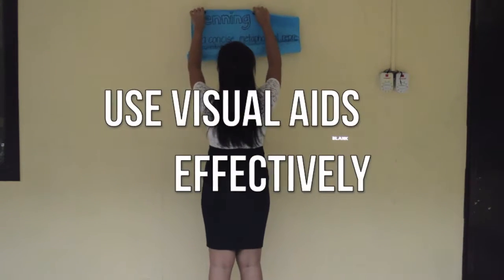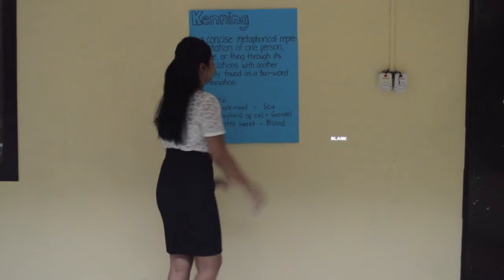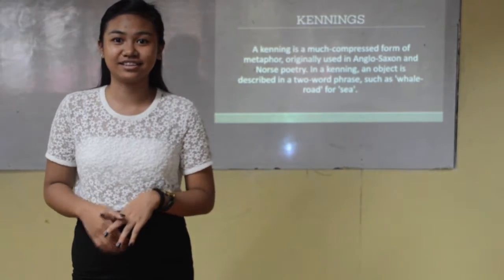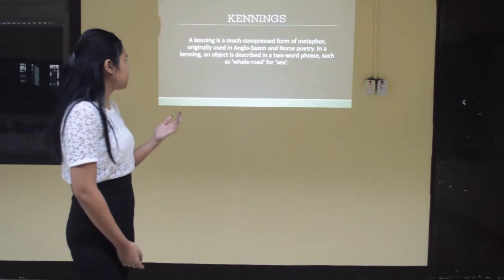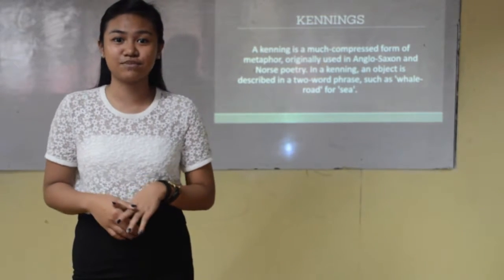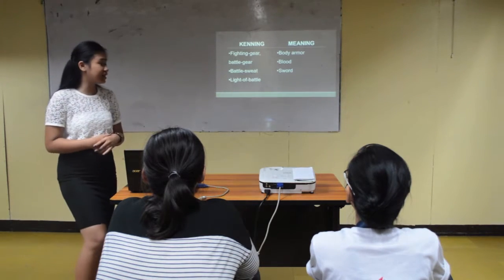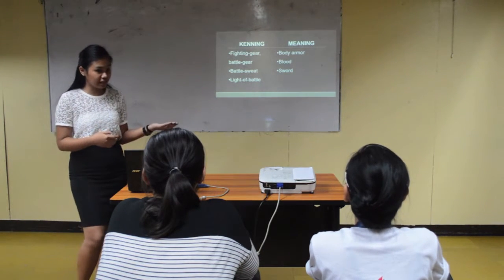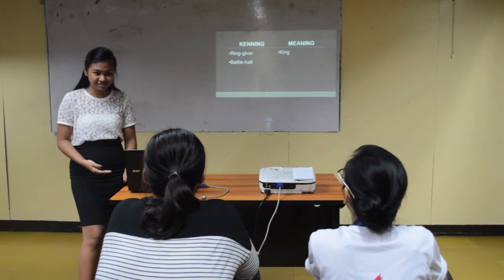Unit 3 Lesson 1 Oral presentation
This is for a lesson in a certain book.